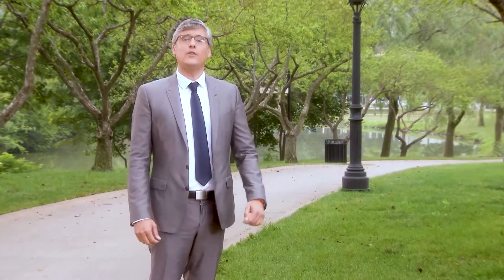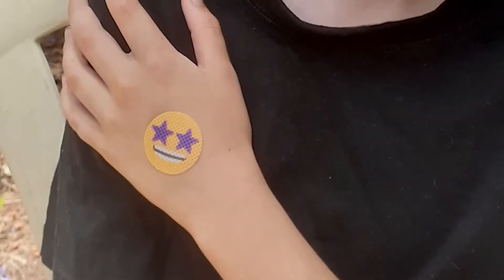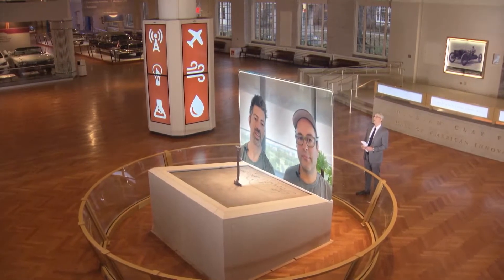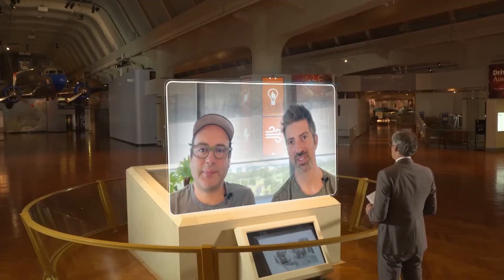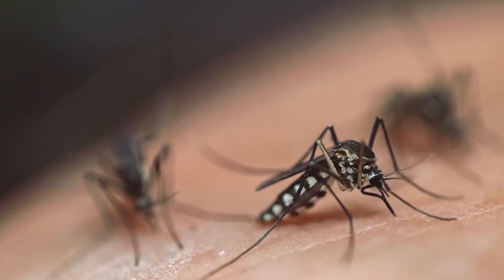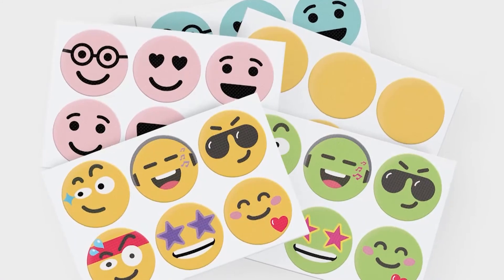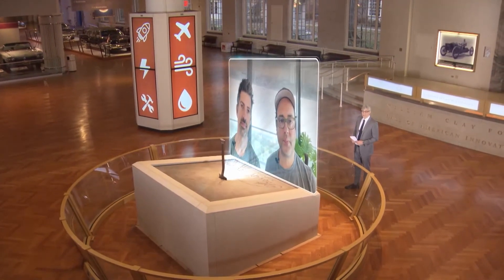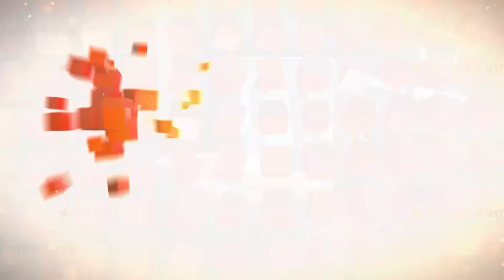Mosquito-Repelling Patch | The Henry Ford’s Innovation Nation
On this segment of The Henry Ford’s Innovation Nation, Mo Rocca speaks with Gary Tramer and Michael Jankie, Co-founders of The Natural Patch Co., to learn more about a mosquito repellent patch.